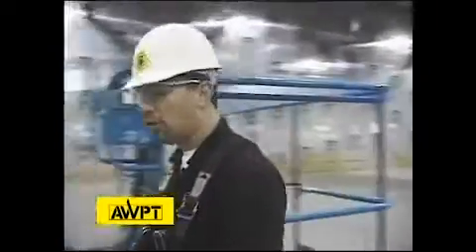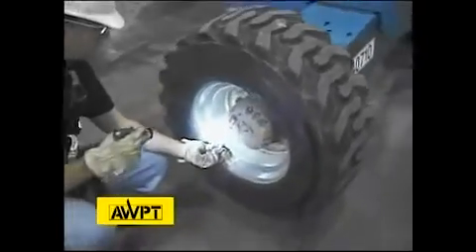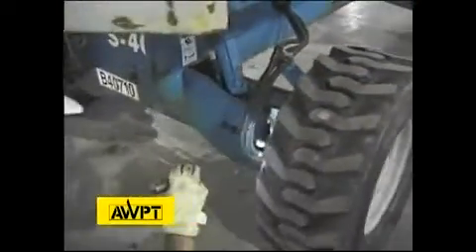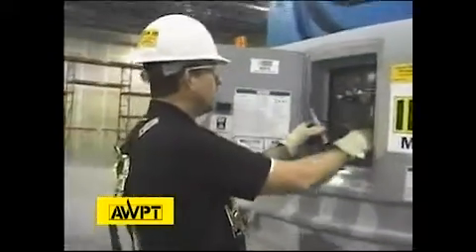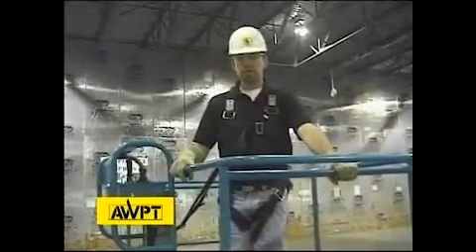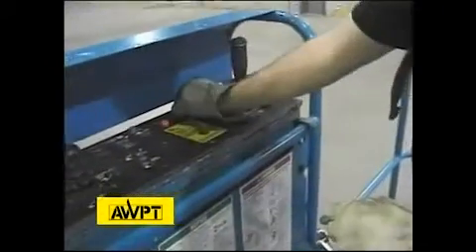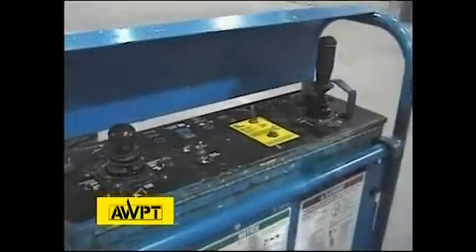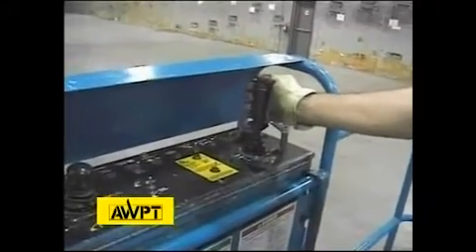AWPT.org - Boom-Lift Pre-Start Inspection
American Work Platform Training - AWPT.org (IPAF.org)
Boom-Lift Pre-Start Inspection

AWPT, Inc. is the North American subsidiary of the International Powered Access Federation (IPAF), a not-for-profit organization owned by its members who include manufacturers, rental companies, contractors and users. IPAF promotes the safe and effective use of powered access equipment worldwide in the widest sense -- through providing technical advice and information, through influencing and interpreting legislation and standards, through its safety initiatives and training programs.